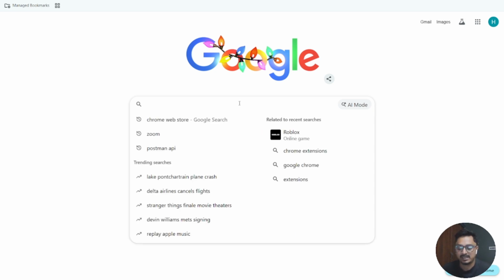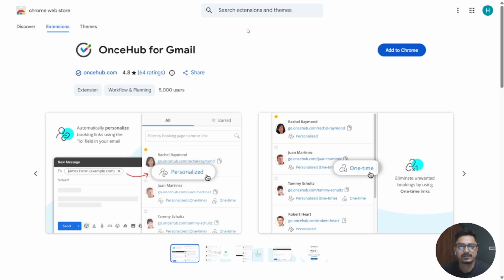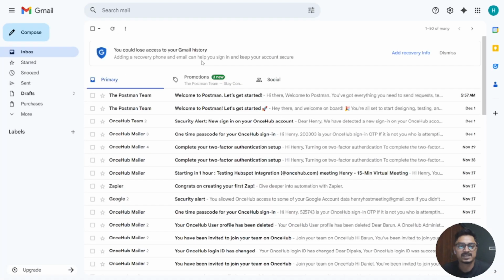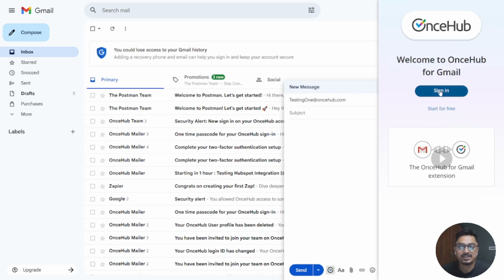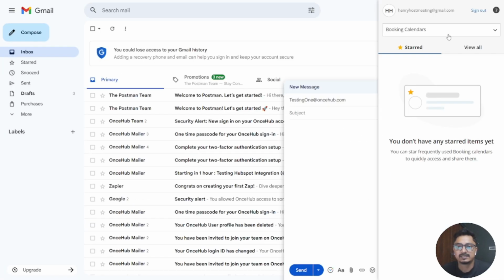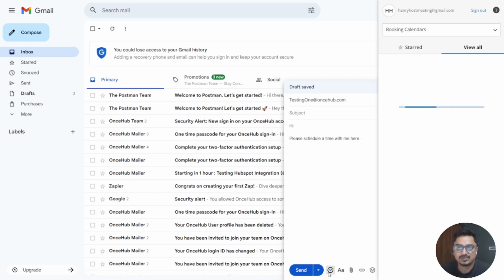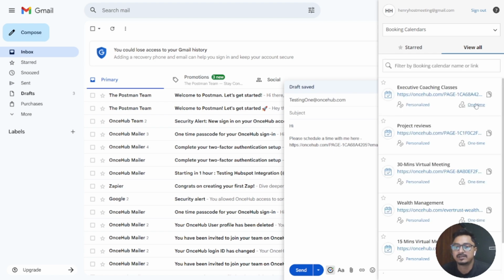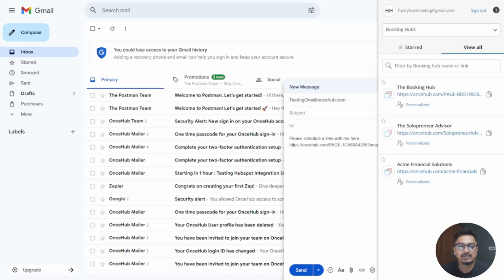How to add a Chrome Extension for Booking Calendars?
In this video, we walk through how to install and configure the OnceHub Chrome extension and how it simplifies sharing booking links during email conversations. Start by opening your Chrome browser and searching for Chrome extensions. Click on the Chrome Web Store, type OnceHub in the search bar, and select OnceHub for Gmail. Click Add to Chrome and wait for the installation to complete. Once installed, the OnceHub extension becomes available directly inside Gmail when you’re composing an email.

To start using it, click on the OnceHub extension icon while drafting an email. If you’re not already signed in, you’ll be prompted to log in using your OnceHub email and password. After signing in, the extension will show all your booking calendars under the View all option, making it easy to choose the right calendar on the spot.

From here, you can copy your main booking calendar link or personalize the link based on the email recipient. You also have the option to send a one-time link, which automatically expires once a booking is made. If you’re using Booking Hubs, you can switch to Booking hub from the dropdown and share either the main hub link or a personalized version, all without leaving Gmail.

The OnceHub Chrome extension helps create a smooth, fast, and frictionless scheduling experience by keeping everything within your email workflow.